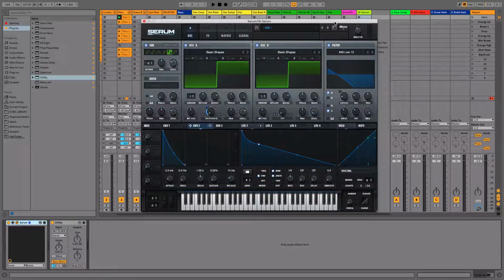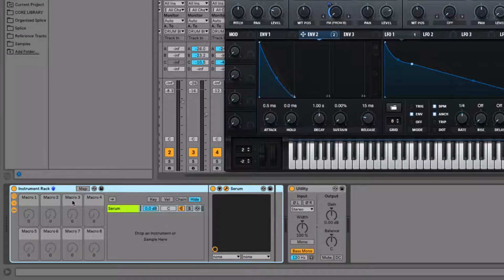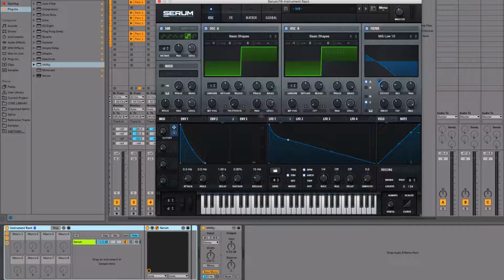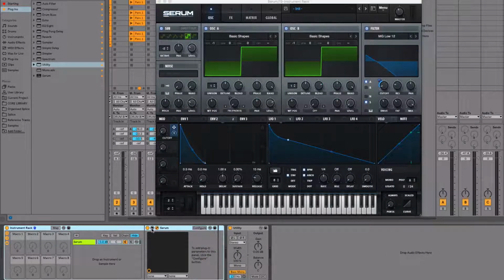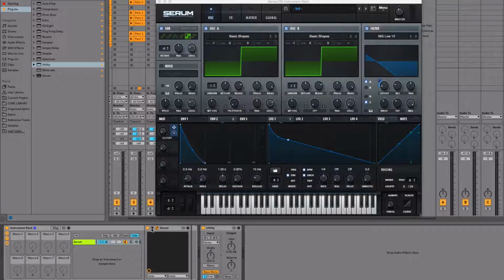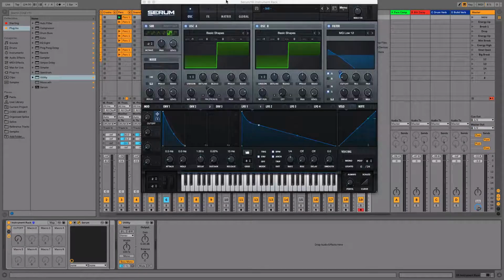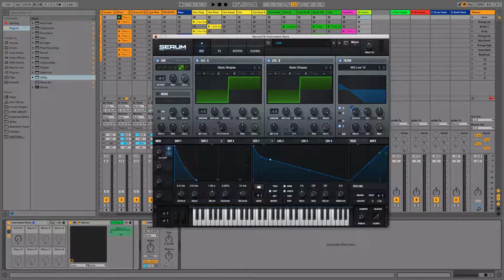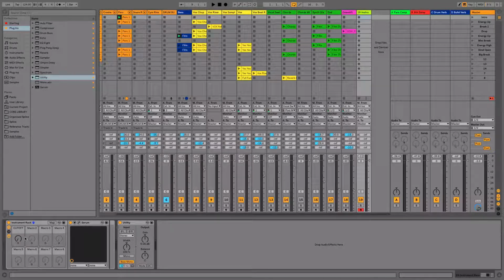How To Use Ableton Instrument Racks - Serum Tutorial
Instrument Racks inside of Ableton Live allow you to take control of plug ins without them needing to be open. These can also be controlled using MIDI controllers for a hands on mixing experience.

EQUIPMENT LIST*

LAUNCHPADS
Launchpad Mini